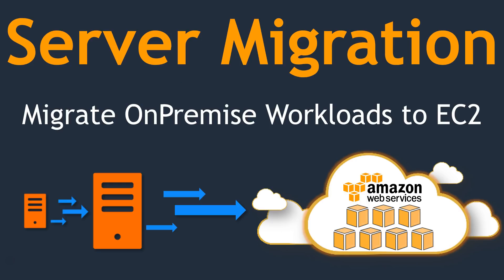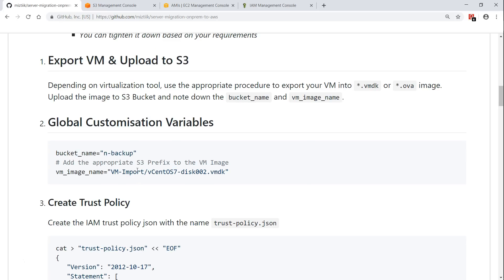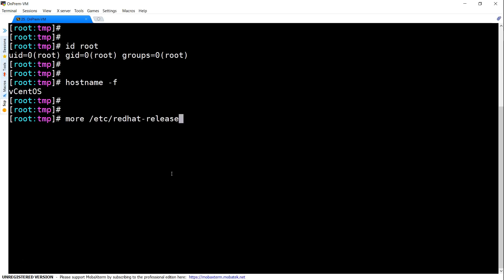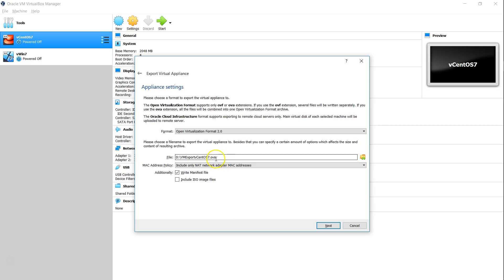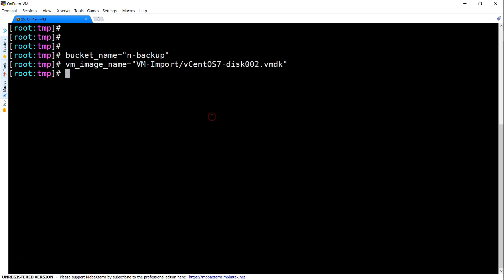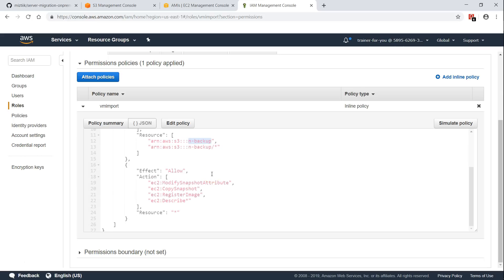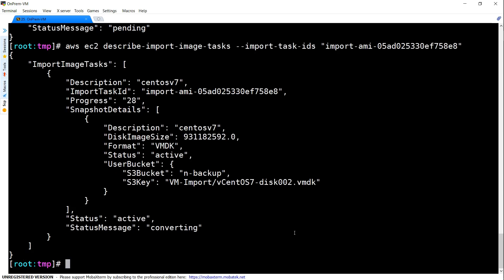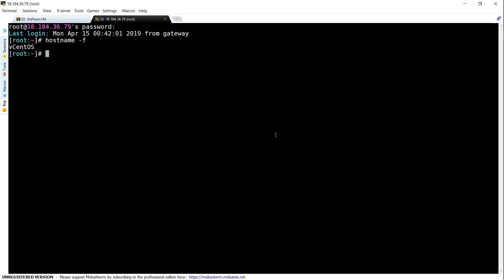Migrating On Premise VM to AWS | VM Import/Export | Create EC2 instance based on on-premises server